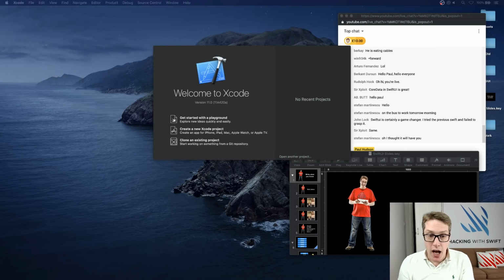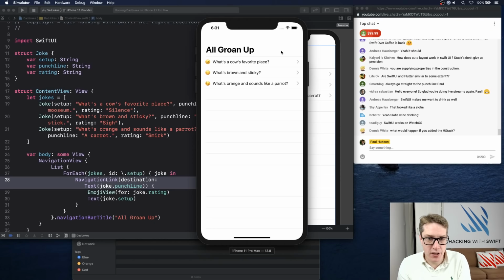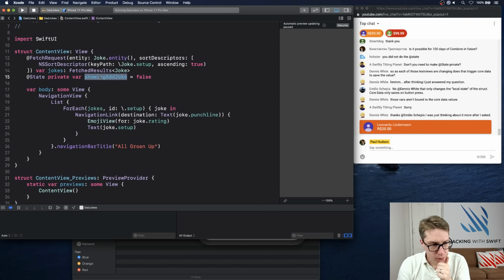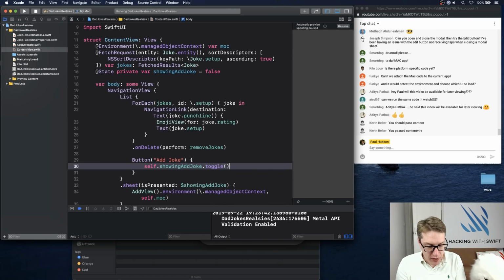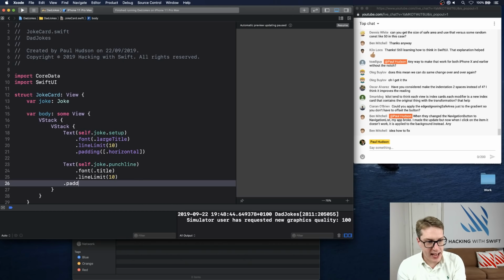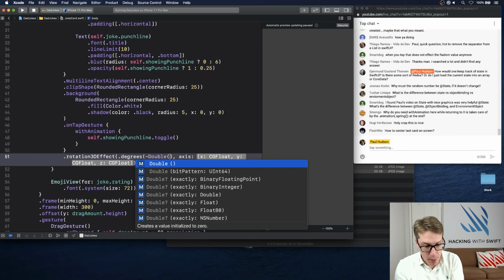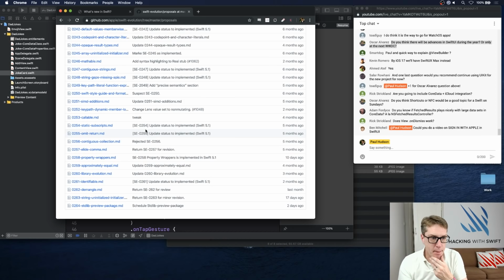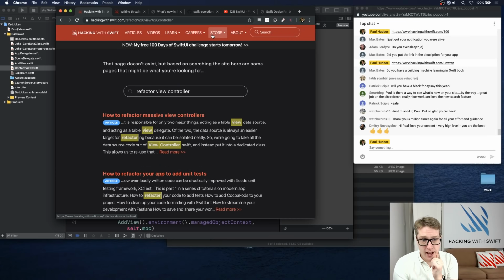Building a SwiftUI app for iOS and macOS – Swift on Sundays Tutorial, September 22nd 2019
In this episode we build an app to app to track Dad Jokes, first using navigation views and lists, then porting it to macOS using Catalyst and native macOS SwiftUI, and finally adding in custom UI with gestures and more.

You can download the finished project for this and all Swift in Sundays streams